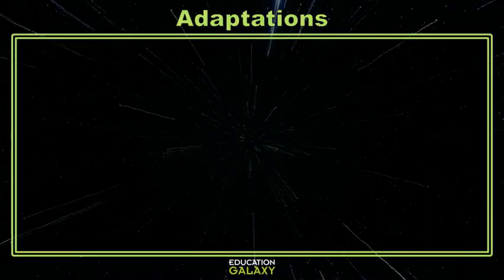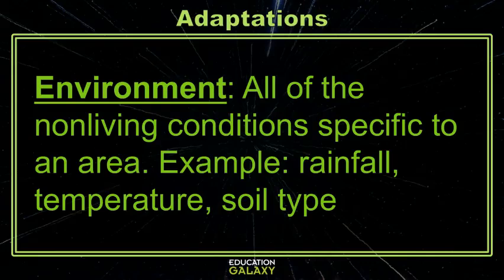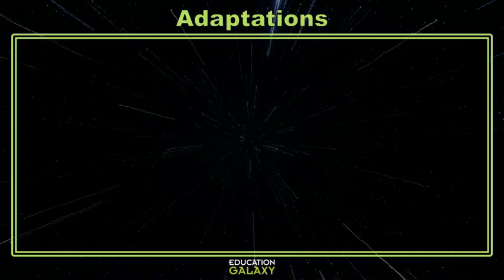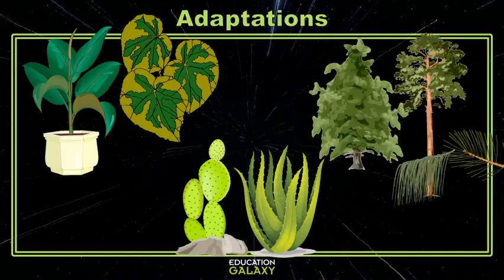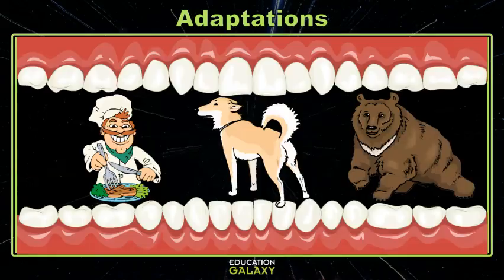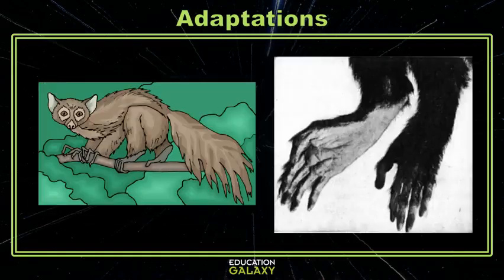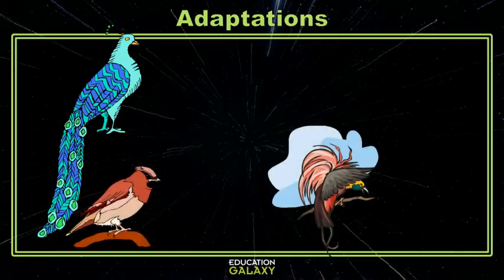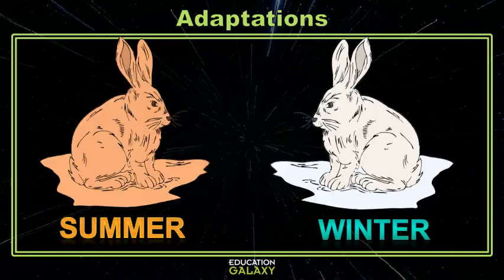5th Grade - Science - Adaptations and Life Cycles - Topic Overview